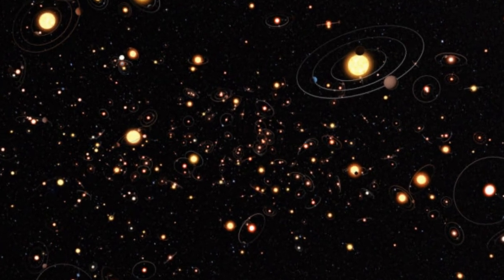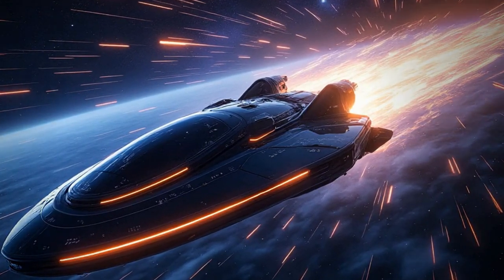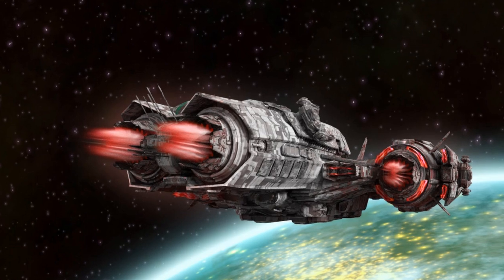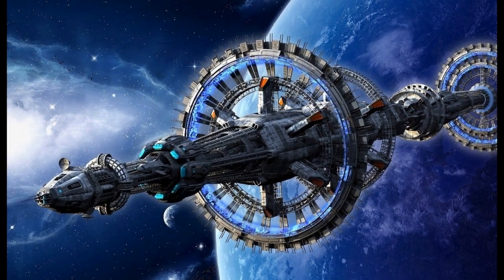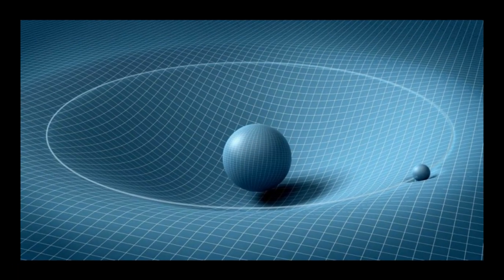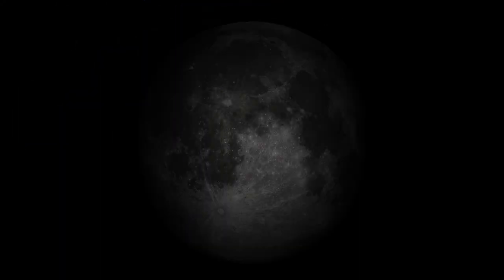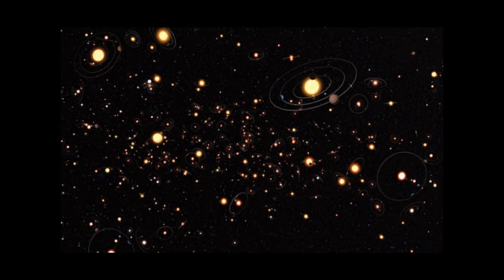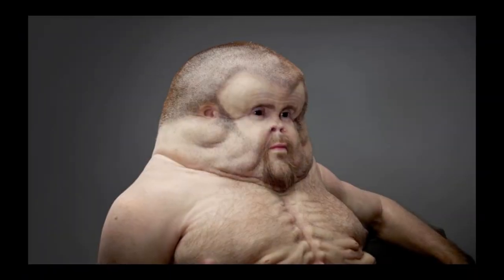Challenges with Interstellar Travel - Introduction - part 1 - Technical challenges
This is a layman's discussion series about the challenges of interstellar travel. Interstellar travel is being considered as the greatest enterprise of mankind. It is mentioned that they would surpass the efforts of great empires and modern megaprojects. Two methods are proposed to be able to travel to nearby star systems. The first method consists of arriving extremely quickly, limiting the time needed to arrive and minimizing the harmful effects on the crew. However, this method requires advances in technologies and new understandings of the universe. The second method accepts the current state of technology and settles for slow travel times, using current technology and accepting a longer travel time. Overall, this series highlights the complexity, costs, resources and cooperation required to carry out an interstellar program and its ultimate goal, a crewed visit to another star.